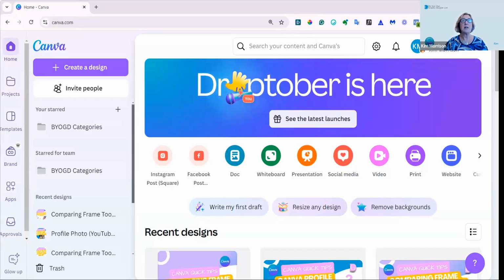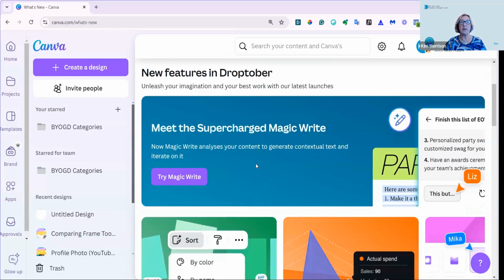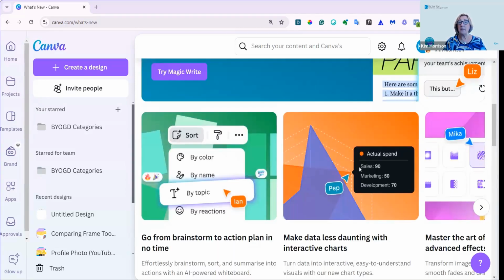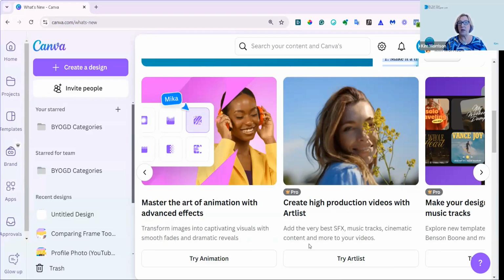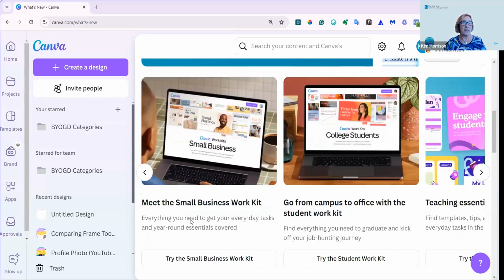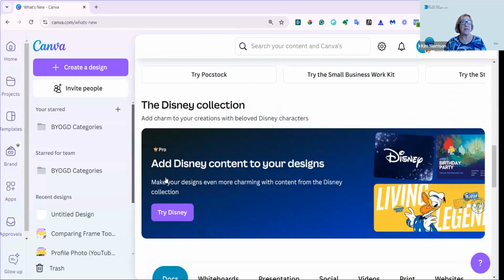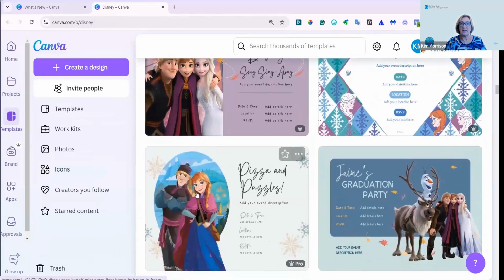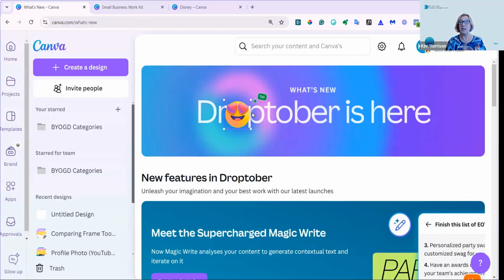What's New in Canva Droptober: Discover the Latest Tools and Features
In this video, I dive into the exciting Canva Droptober announcements. We'll explore new features including Magic Write, AI-powered whiteboards, interactive charts, advanced animation effects, high-production video tools with Artlist, and more. Join me for a walkthrough of these innovations and see how they can enhance your design experience. Many of these features are Pro, so I'll provide a link to try Canva Pro for 30 days. Whether you're a teacher, student, or small business owner, there's something new for everyone!

00:00 Breaking News: Canva's Droptober Announcement
00:33 Exploring New Features: Write, Resize, and Remove
00:56 Magic Write and AI-Powered Whiteboards
01:34 Interactive Charts and Advanced Animation Effects
02:05 High Production Videos and Popular Music Tracks
02:32 Inclusive Design and Small Business Work Kit
03:05 Student and Teacher Work Kits
03:19 Disney Collection Templates
04:07 What's New: Features by Different Areas
04:30 Conclusion and Pro Features Trial

A lot of the new Canva Droptober features are Pro and you can get Canva Pro for FREE for 30 days!